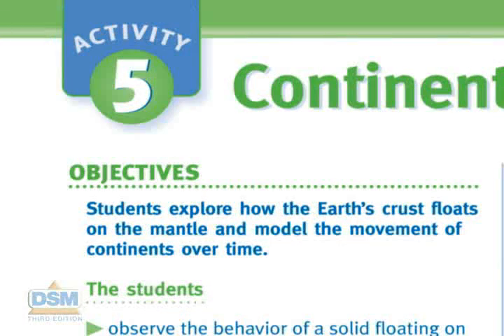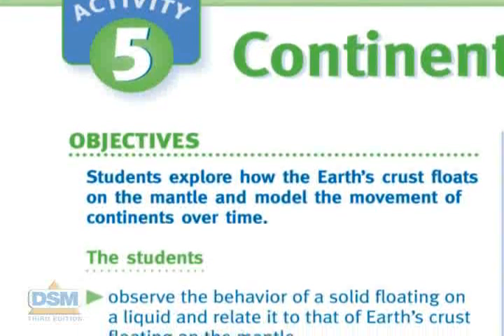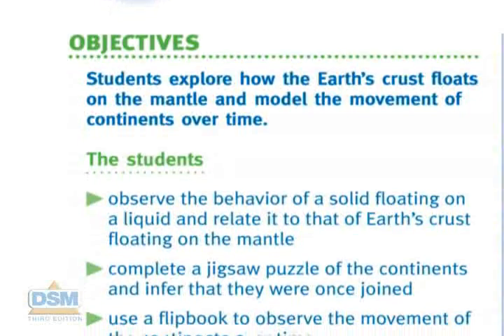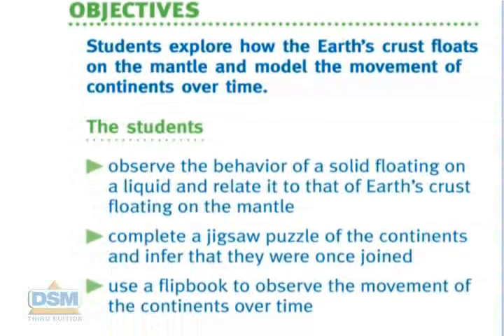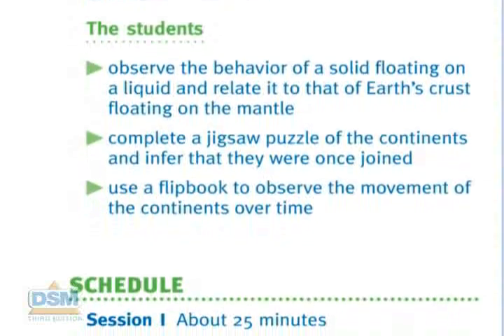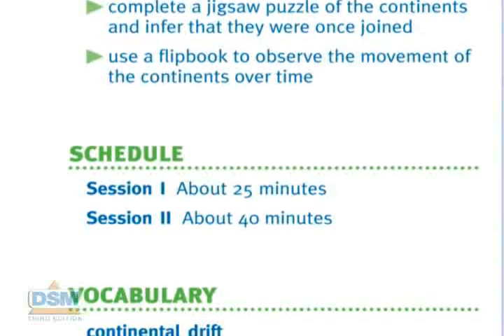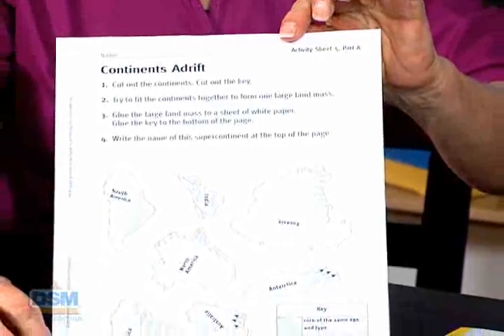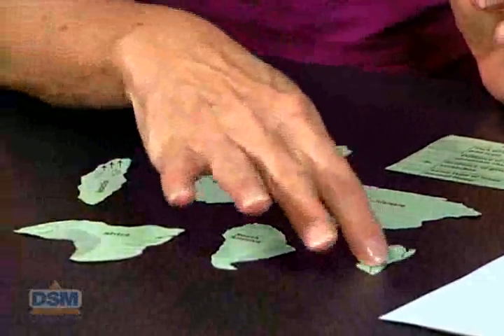Earth Movements - Activity 5: Continents Adrift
Students discover that the Earth's crust floats on the mantle. They observe the behavior of a solid floating on a liquid, then compare this model with the Earth. Next, students complete a jigsaw puzzle of the continents and infer that they were once joined.